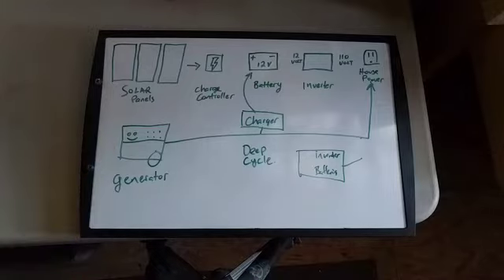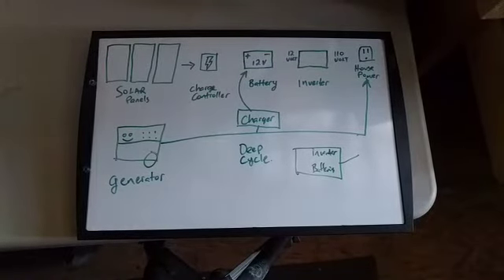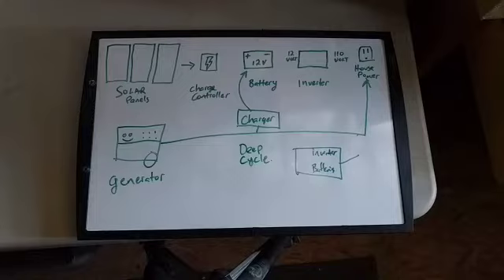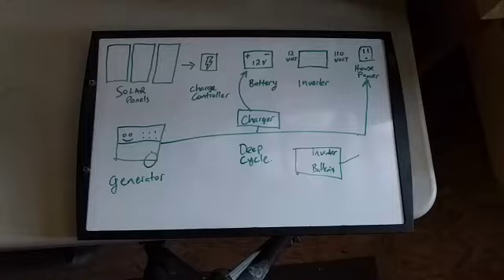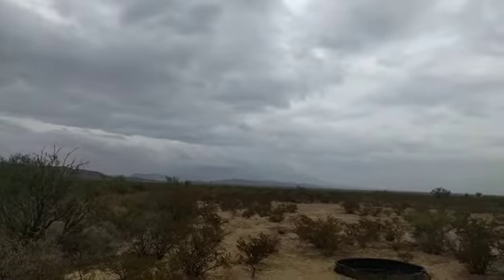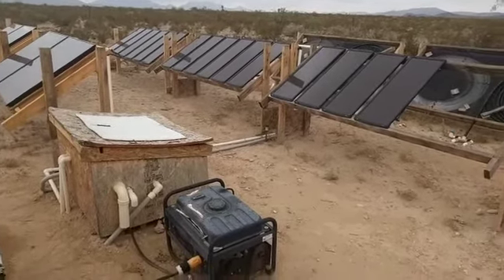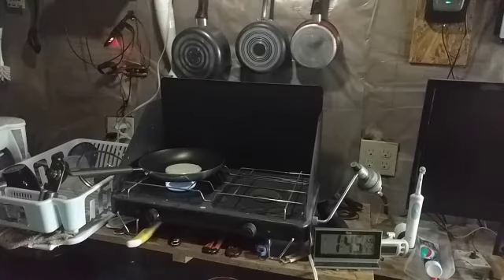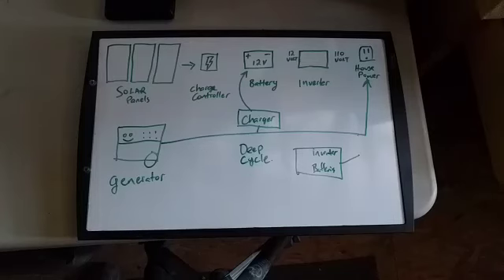Emergency Survival Power and Pancakes!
Hi, I'm Carlin, thanks for checking out my video.

So, I've been seeing headlines about communities with no power after the recent hurricanes, and then also what seems like the whole West Coast of USA on fire. Even if your house is fine after an emergency, you might not have power. So here's a little primer on off grid power ideas, that work for me full time, and might be something you can use to get through a week before they get your power turned on again.

I'm uploading this video in 360P, usually I shoot and upload 720P videos, sorry for the reduced resolution, but I need to save the bandwidth.

Also, if you are actually reading the description, do you have any way to watch 4K videos?
Like a 4K TV or something, just curious.

Any questions?

And as always, Thank you so much for your support!